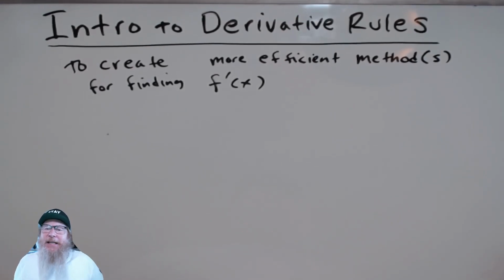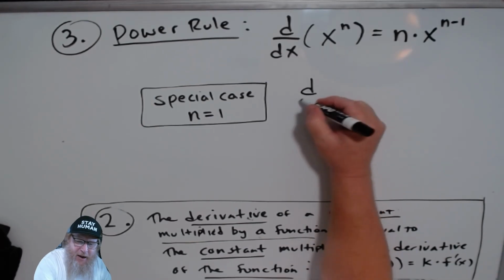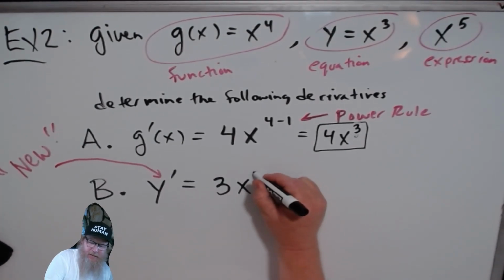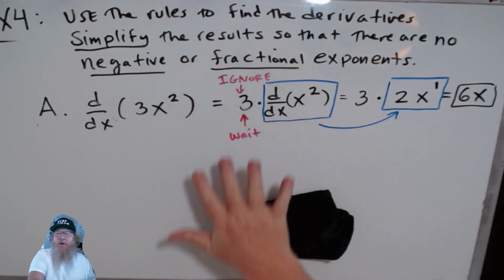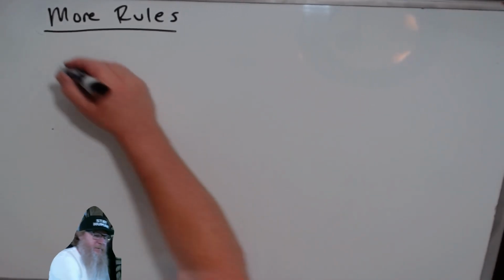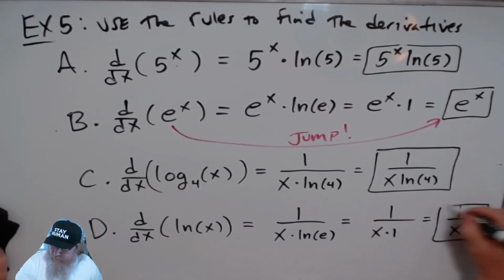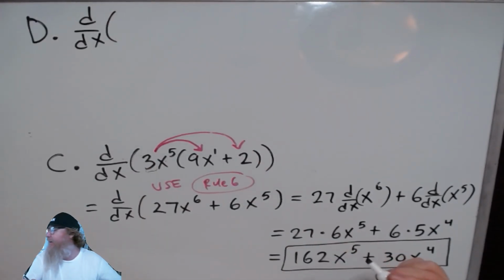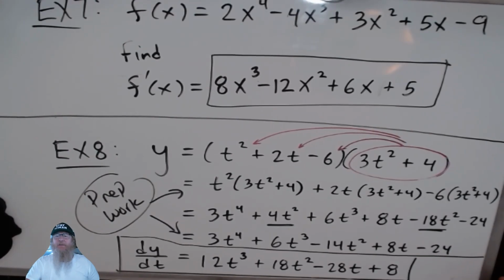Intro to Derivative Rules